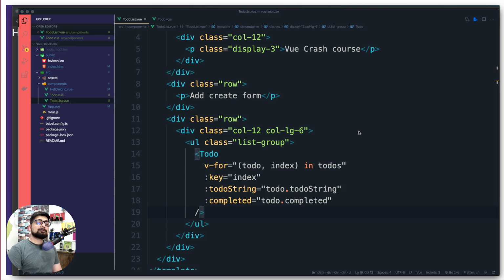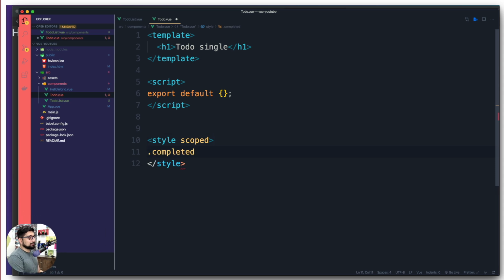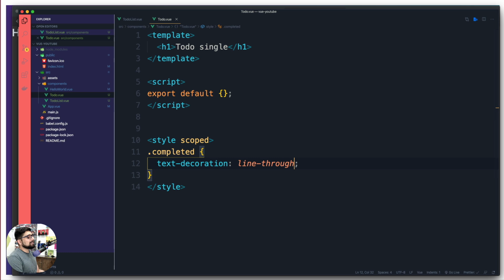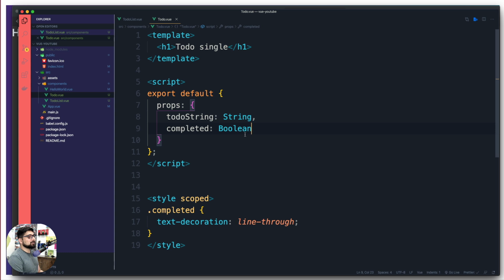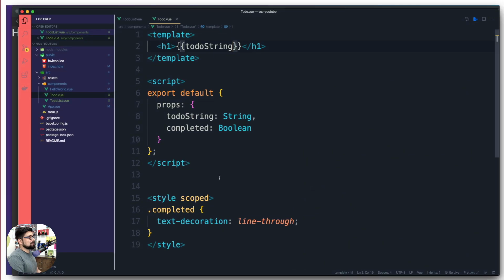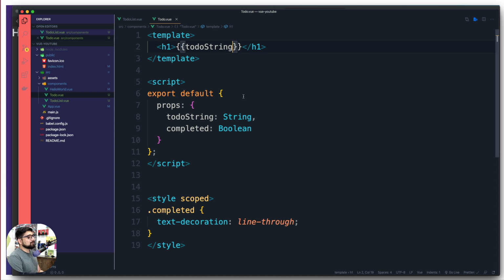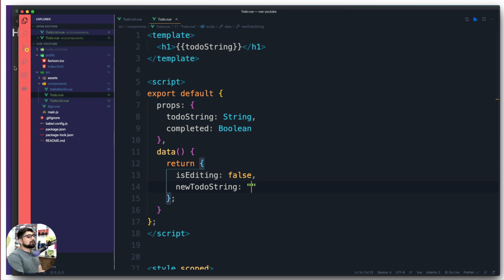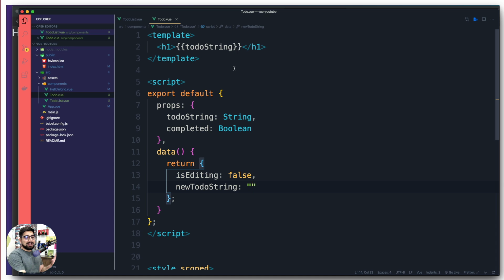Adding editable form in todo | Vue crash Course